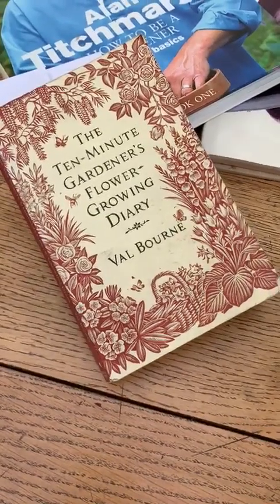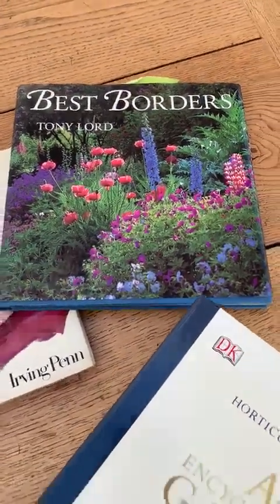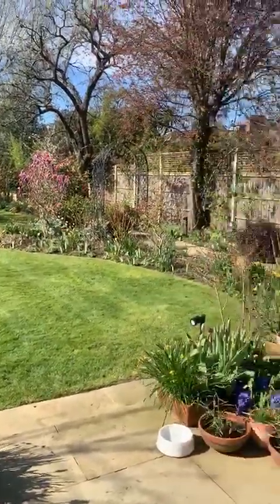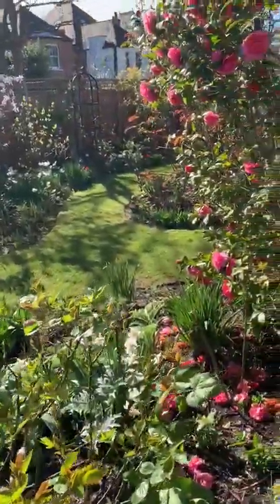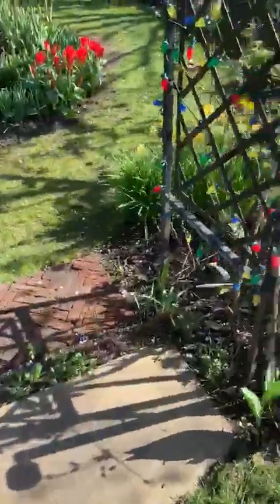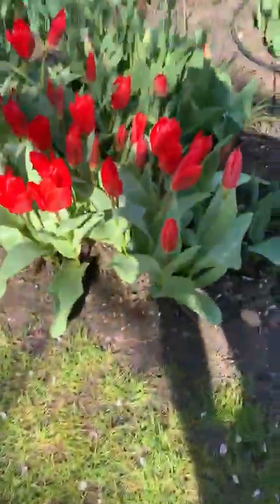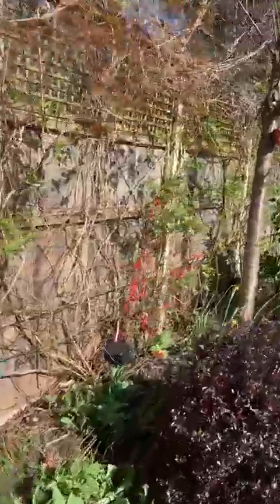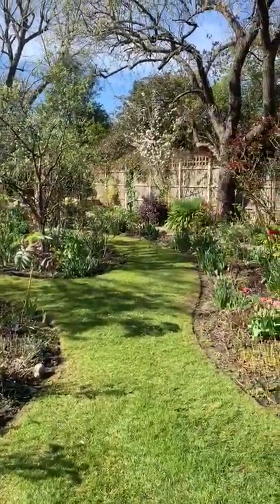intheirgarden Sam Mcknight on spring flowers and reducing the lawn...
Sam is a hairstylist known for his work with celebrities including Princess Diana, Kate Moss and Lady Gaga, and for his collaborations with fashion houses like Chanel, Fendi, Balmain, Vivienne Westwood and Burberry. He is also a fantastic gardener and his London garden designed by one of our tutors @jothompsongarden is a beautiful spring garden.
Check out @sammcknight1 for the most wonderful photos of his garden through the year. @hairbysammcknight